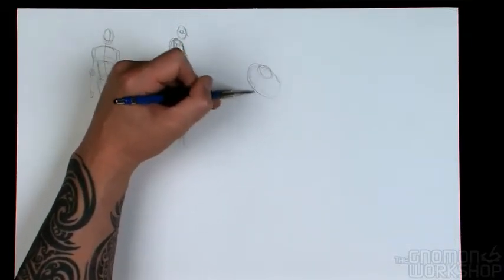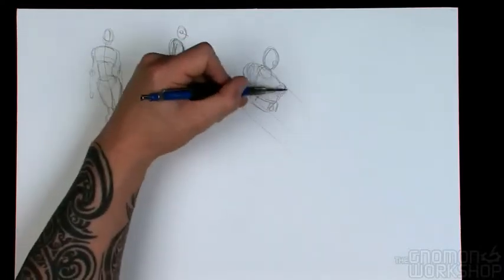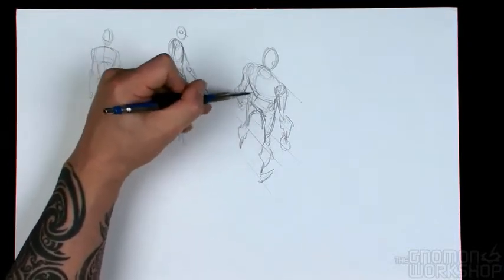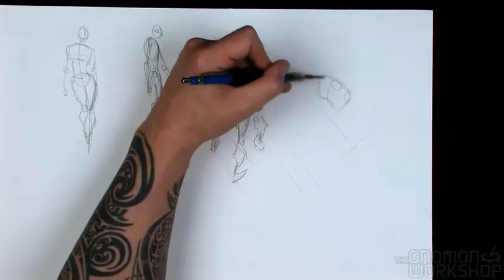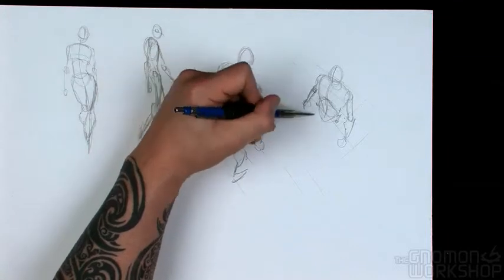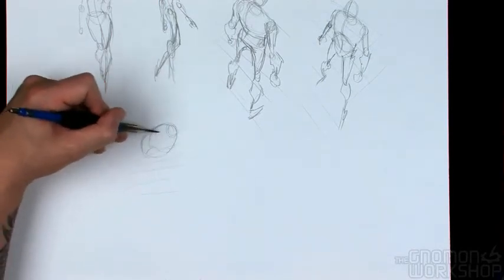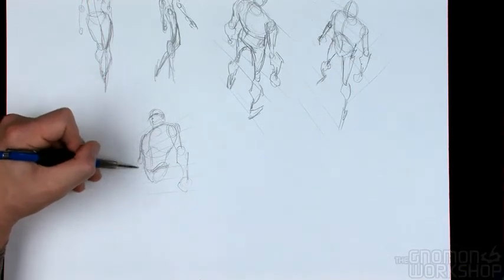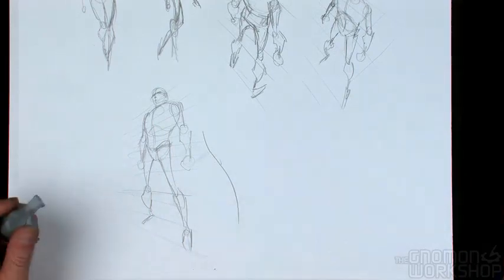aprende a dibujar cuerpos estilo comic 4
material de mi coleccion personal (en ingles) no soy yo solo lo subo para ayudar a quienes les sirva